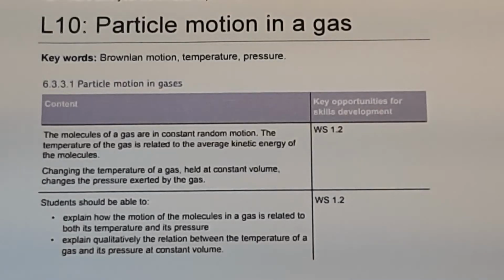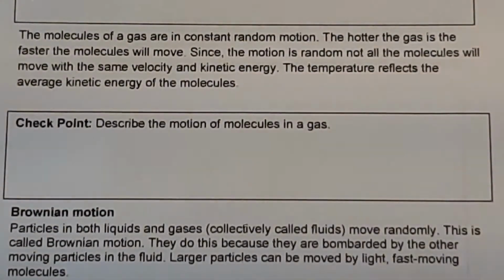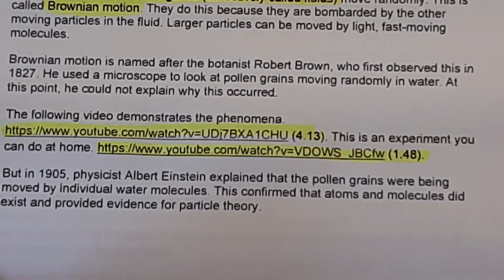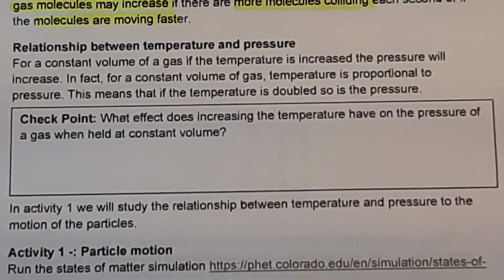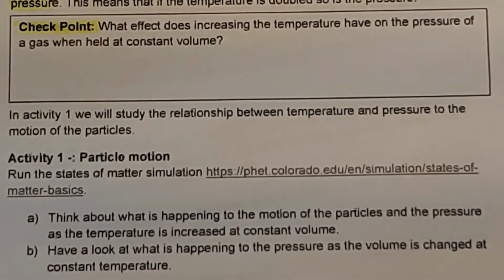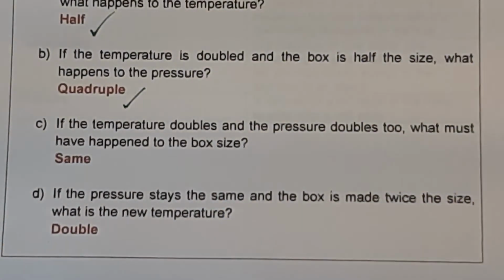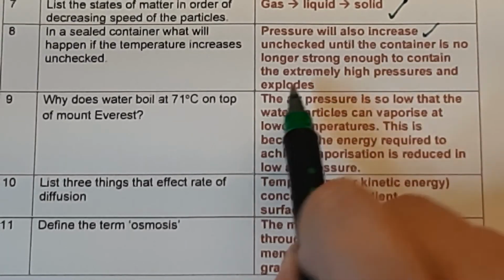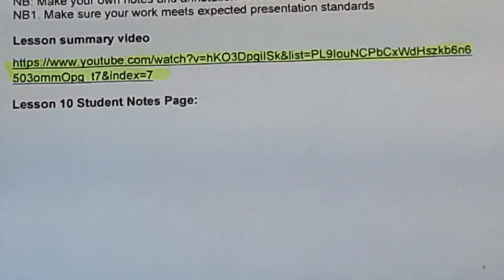Particle Model of Matter - L10 Particle Motion in a Gas